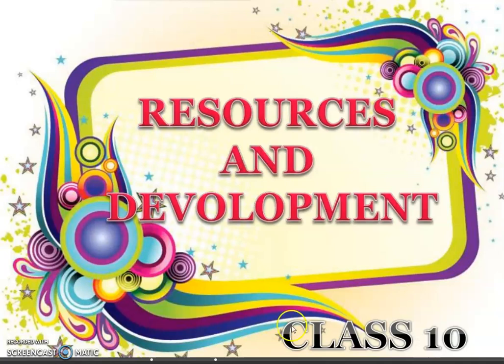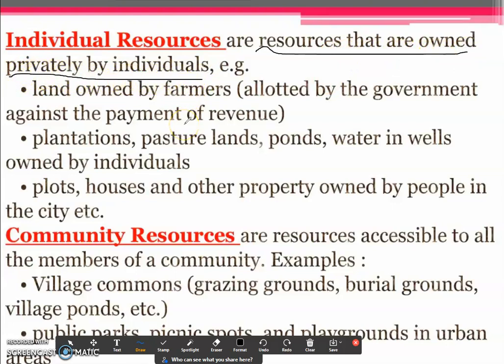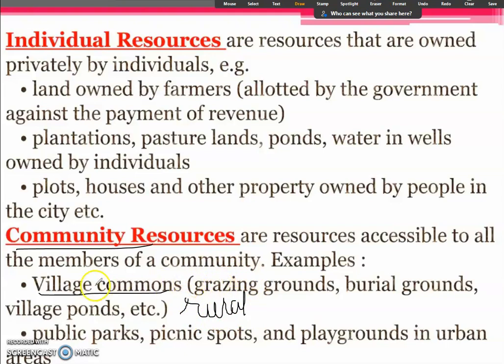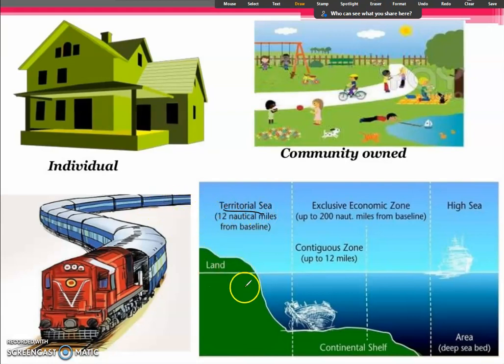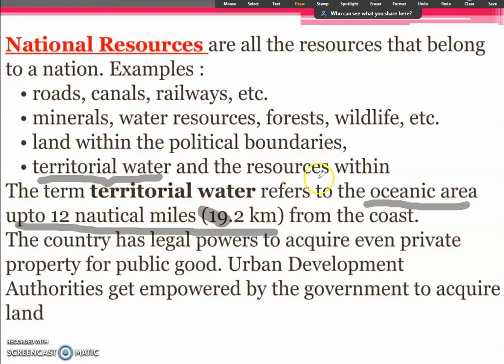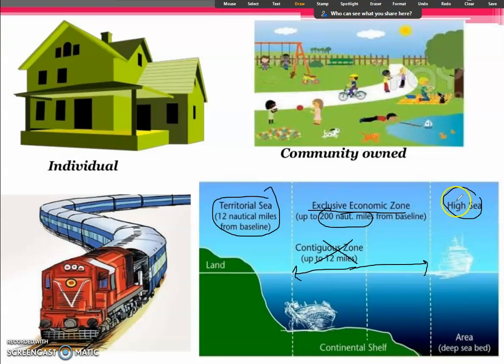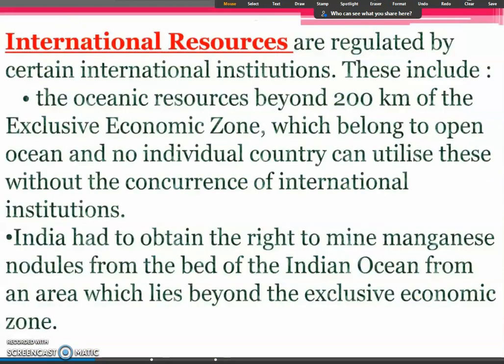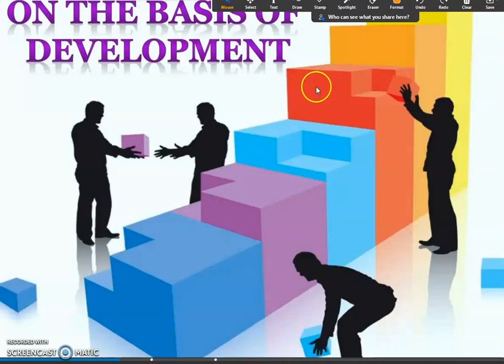resorces and development part 3 CBSE class 10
resource and development chapter 1 geography CBSE class 10